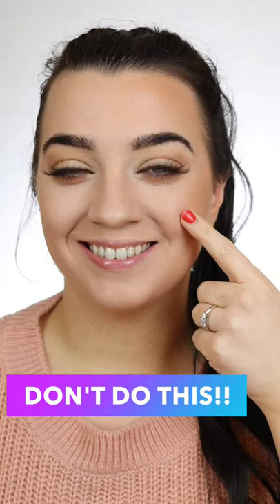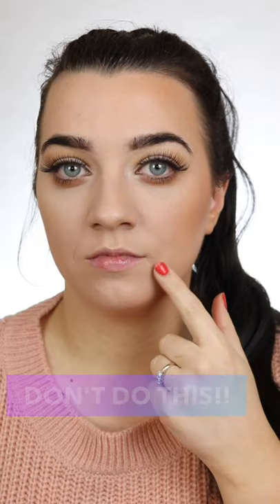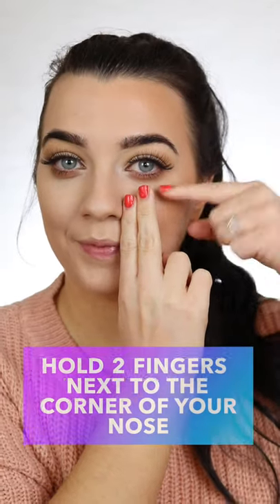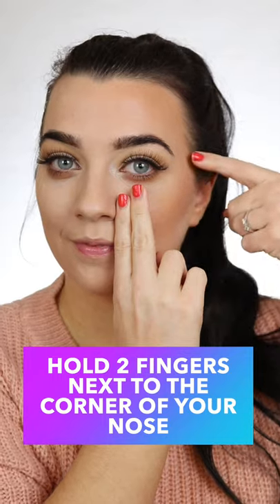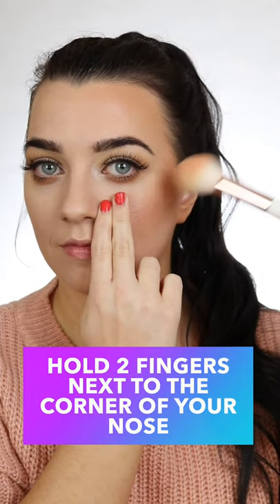How to Apply Blush for Beginners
Glam Squad,
Hope you enjoy this simple blush hack that will instantly give you a facelift!

Bushes Used / My Must Have Brushes:
Blending Brush
Liner Brush
Tiny Crease Brush (mine is from this set)
Pencil Brush
Shader/Flat Brush
Foundation Brush
Contour Brush
Cheaper version
Best Eye brush set:

As a Makeup Artist and Beautician, I help busy women and aspiring influencers/Makeup Artists who love to look and feel good through "beginners guide to makeup" tutorials & Makeup videos along with advice videos so I can empower YOU to know and understand YOUR worth and become the best version of yourself.
Welcome to the glam squad!